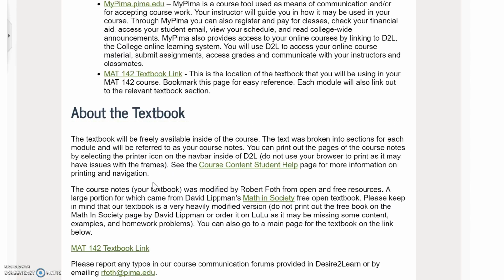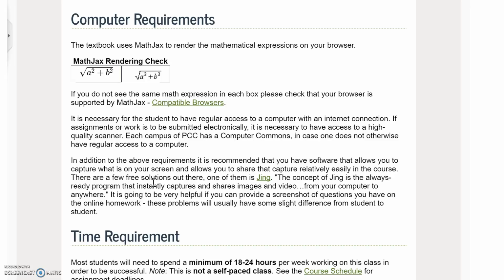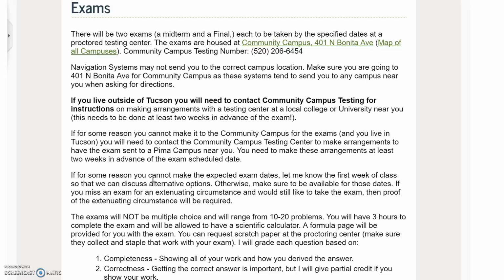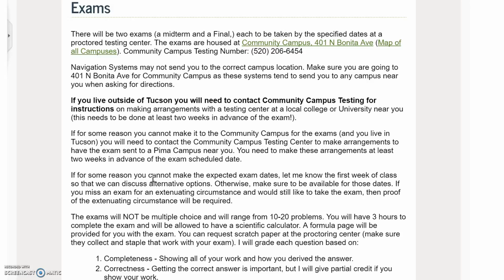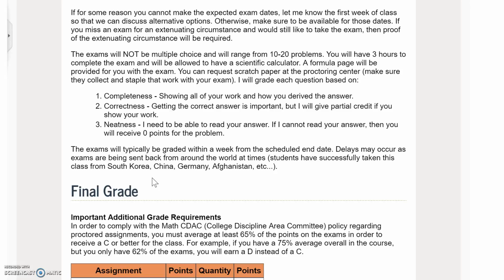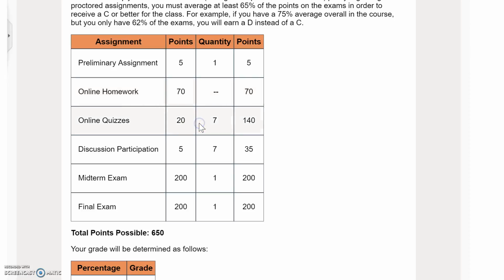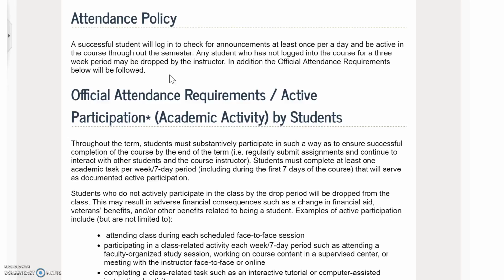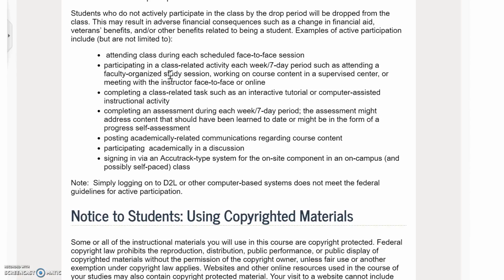MAT 142 Syllabus Spring 2017